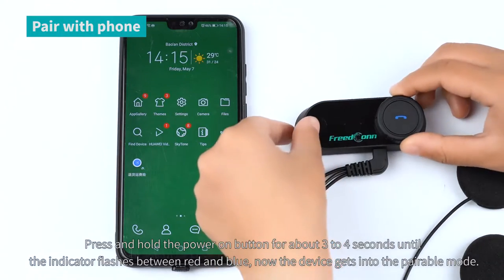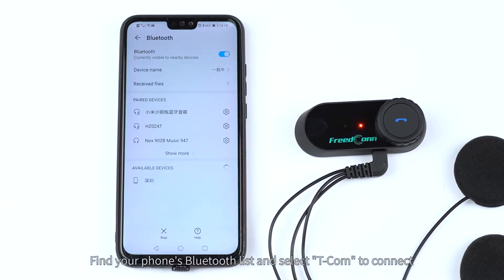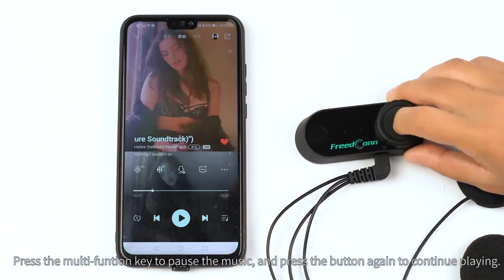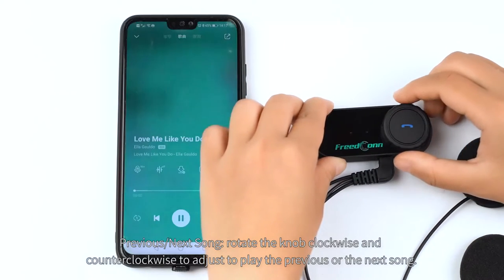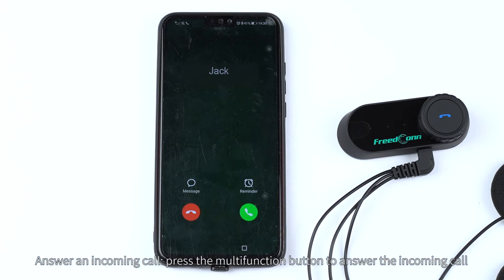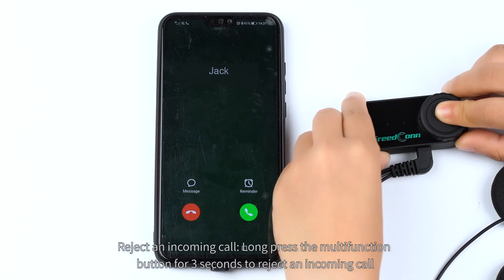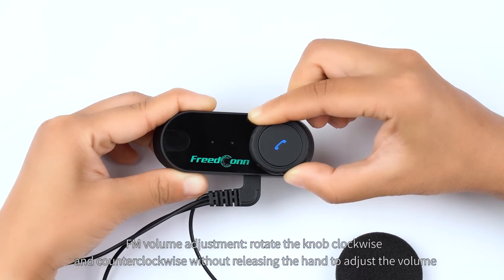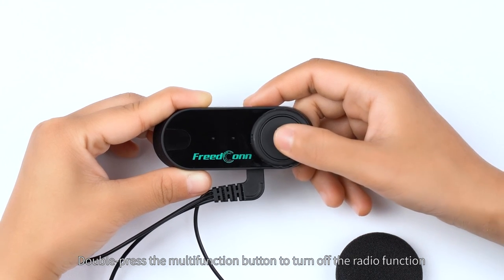Pairing instruction of motorcycle helmet bluetooth headset with cell phone and headset control